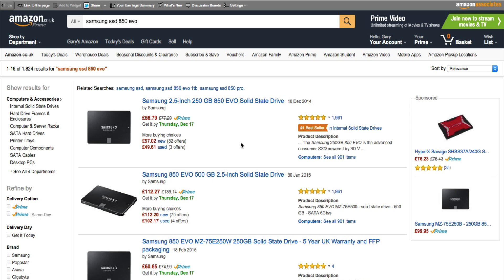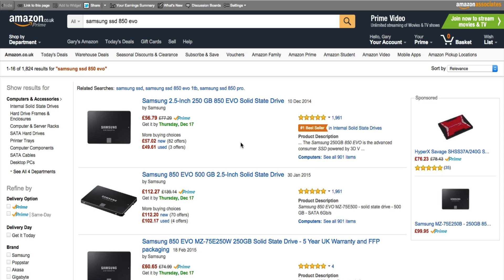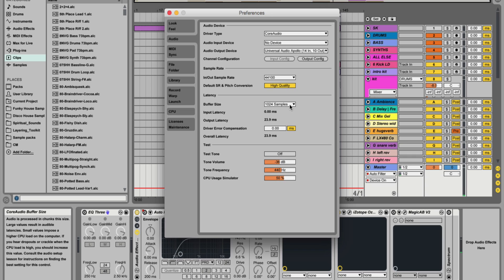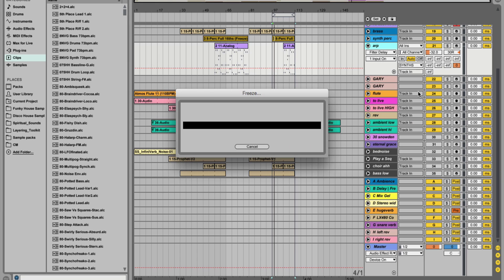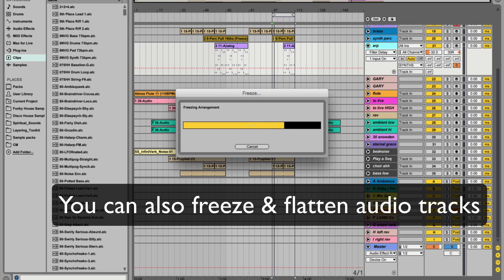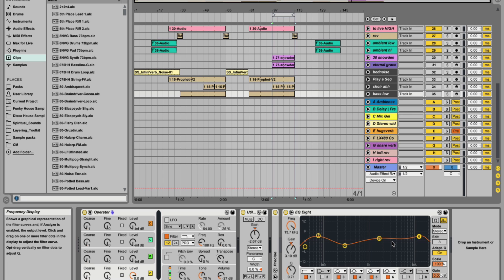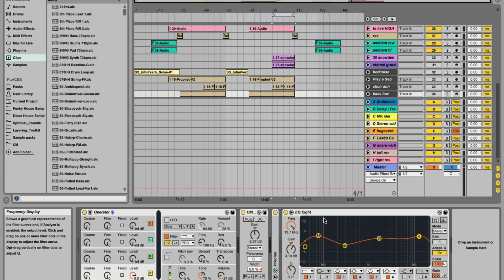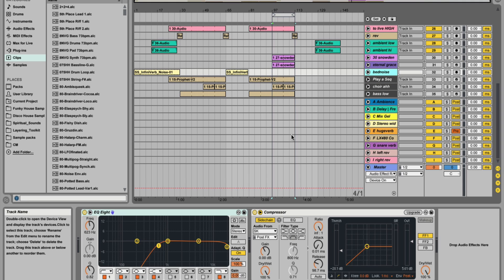5 Tips To Reduce CPU Load In Ableton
Here are 5 things to do to reduce those pesky audio glitches when producing in Ableton Live.